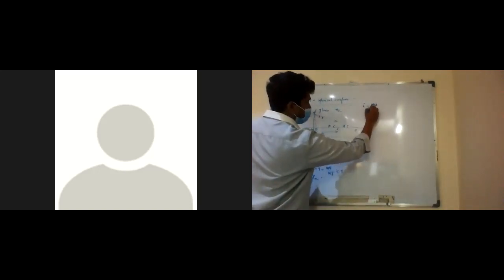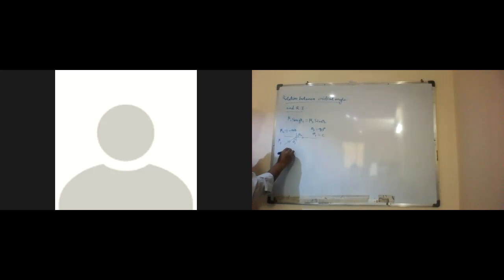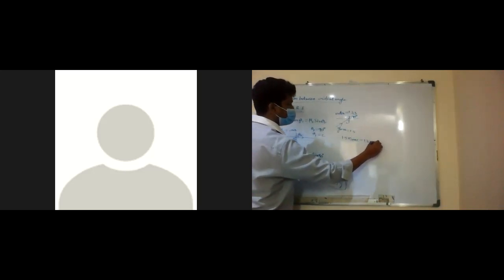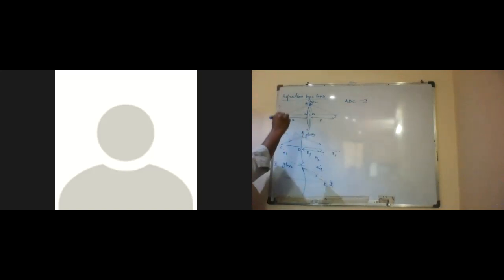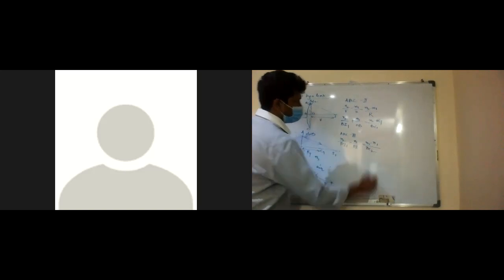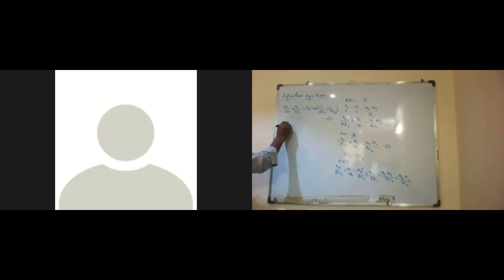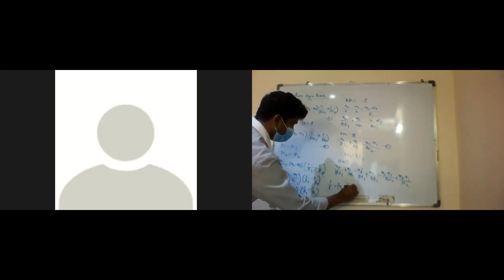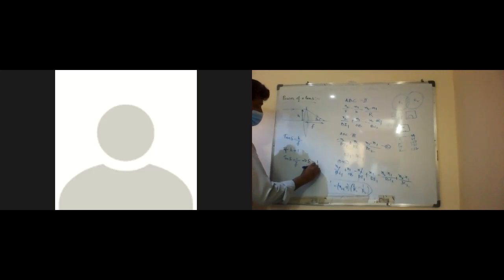Ray optics and optical instruments CBSE class 12 Term-2 (part-1)